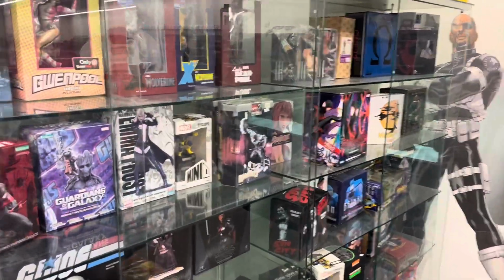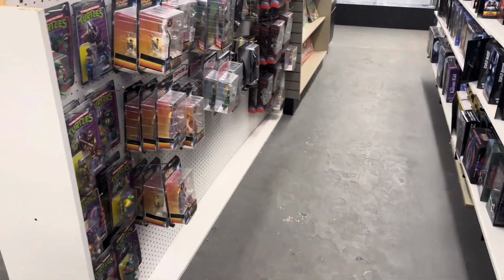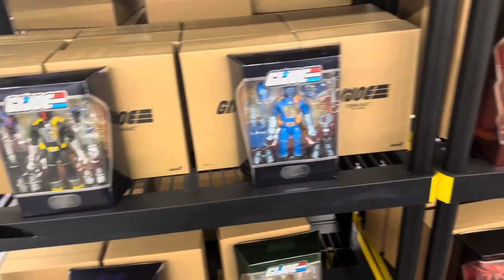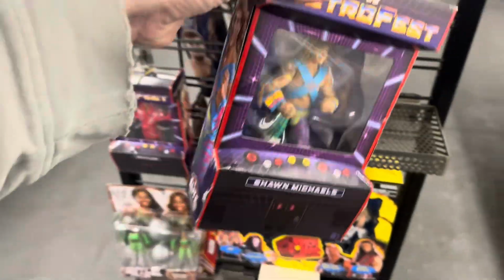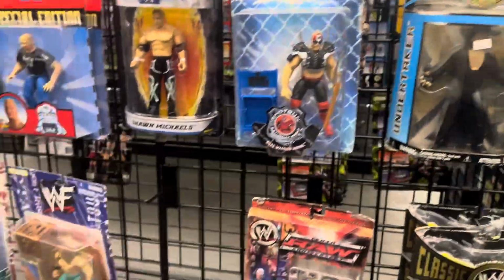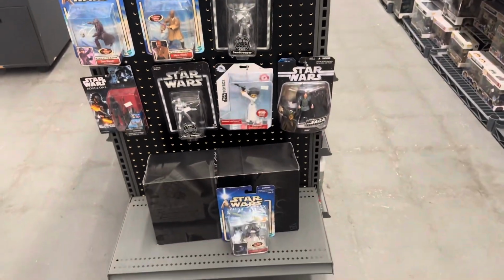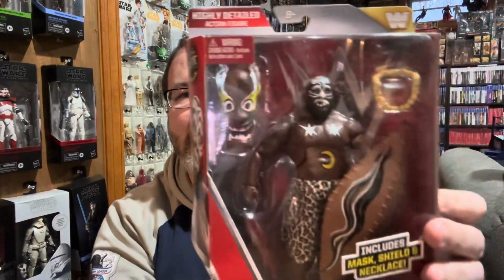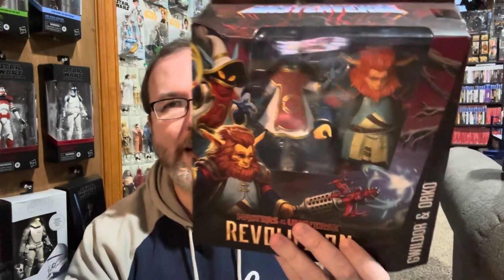Massive Toy Hunt & Overview of Zombie Hideout in Springfield Massachusetts!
This week I head over the border to Springfield Massachusetts to one of my favorite toy stores in New England, Zombie Hideout. This store has an amazing array of modern to vintage toys with tons of other unique collectibles.